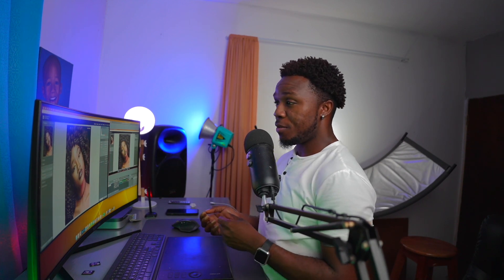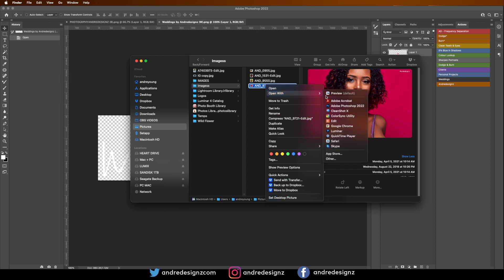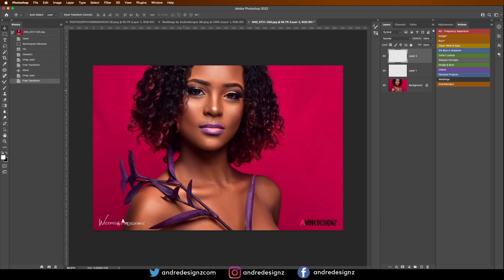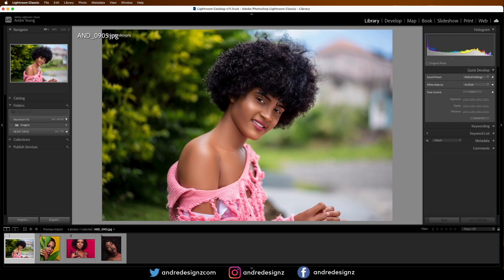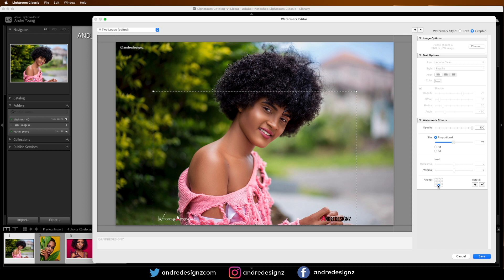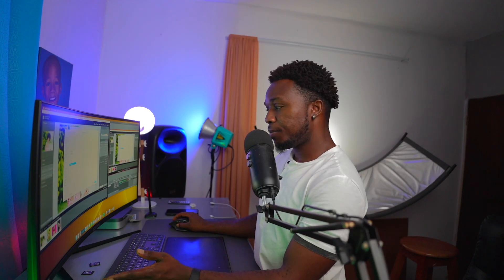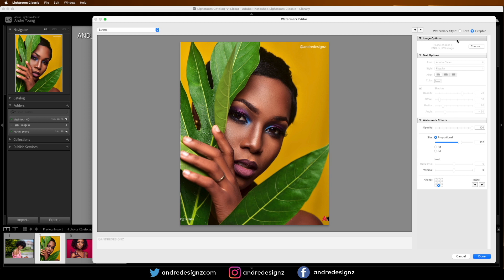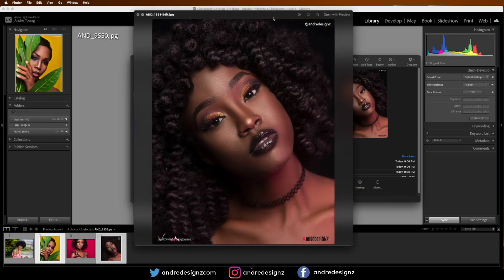How to add Two Logos on one Image In Lightroom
Thank you for visiting my YouTube channel and for watching this video.

-🔴 Previous Video -🢃-
●Editing a Photo took on the beach with the Sony a7C In PhotoShop